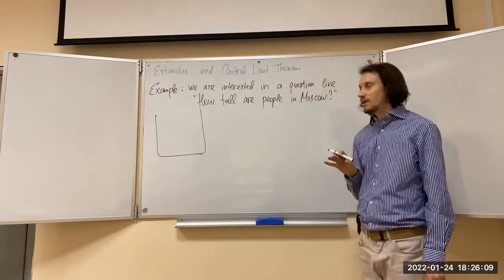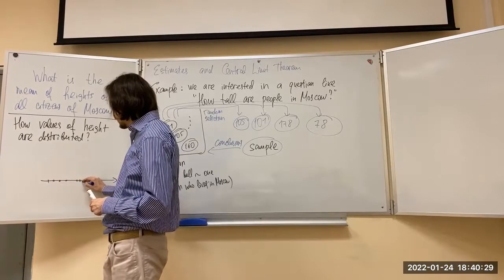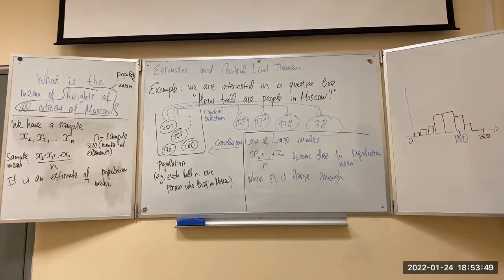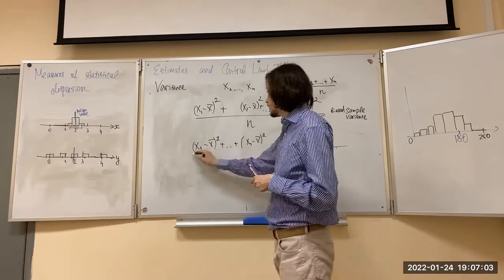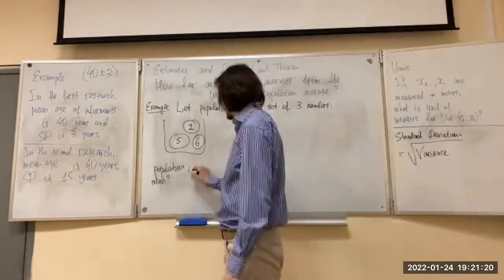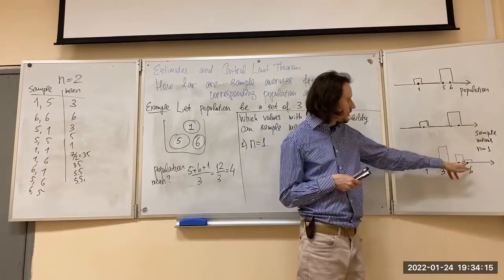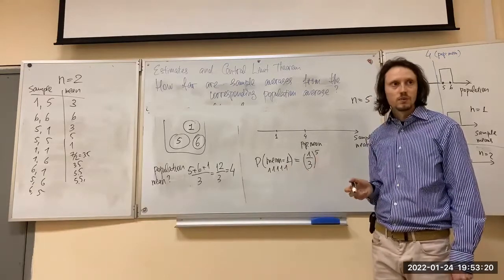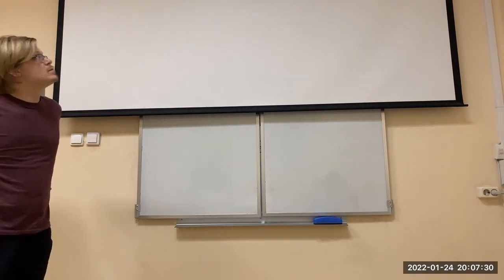Population and sample. Estimate of population mean. Central limit theorem